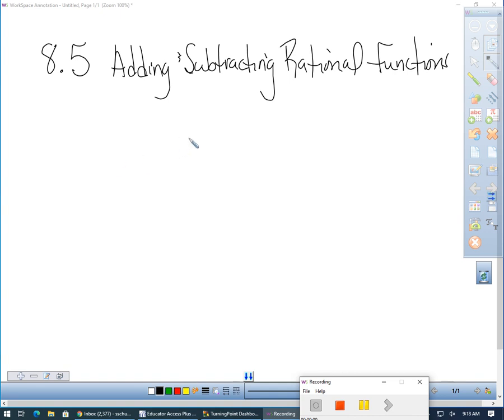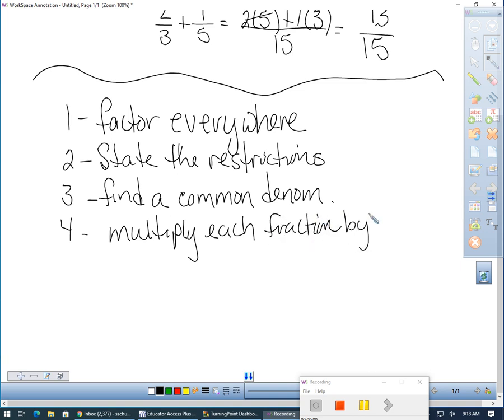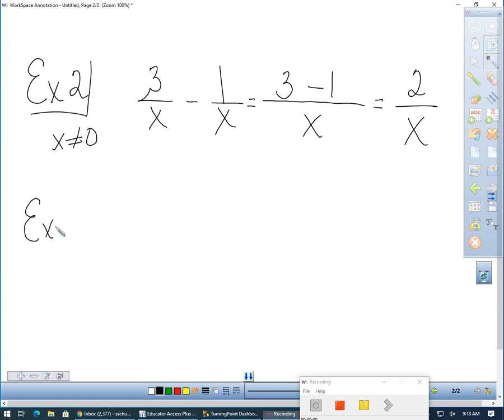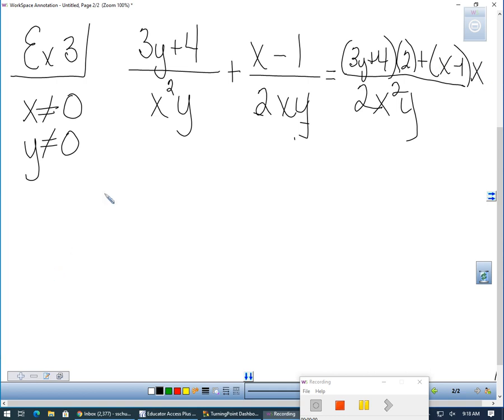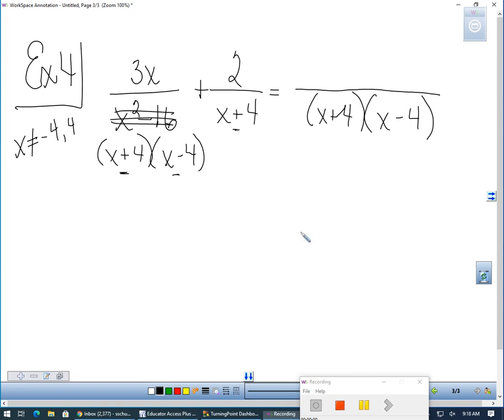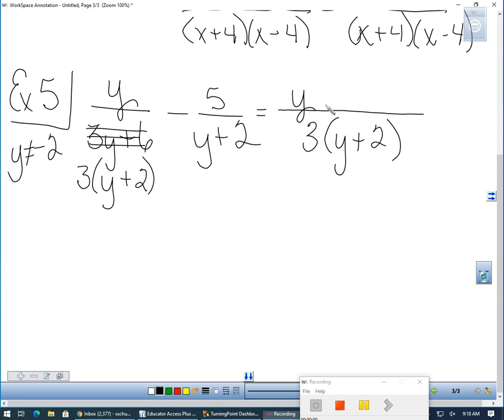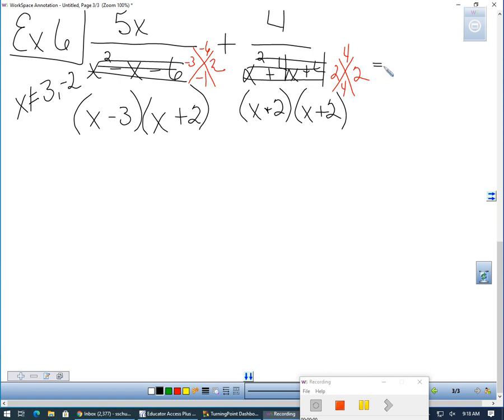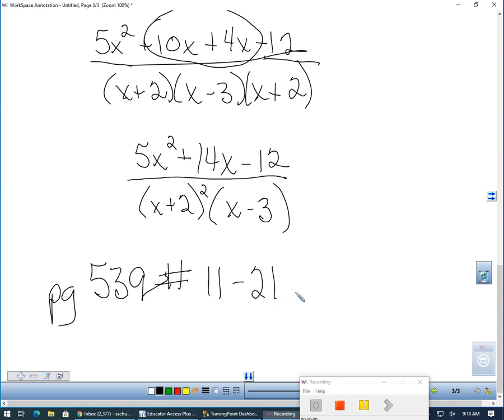A2 8 5 Adding and Subtracting Rational Functions